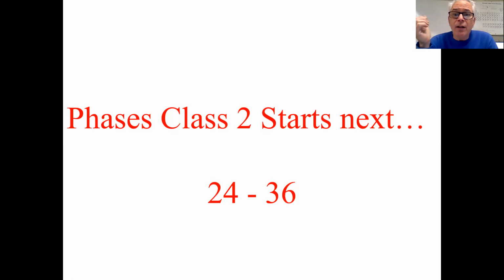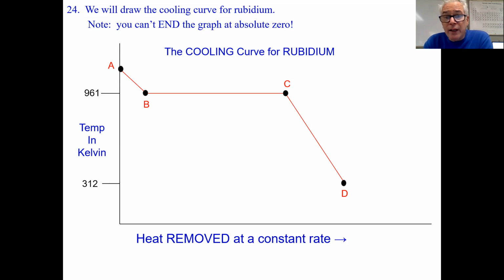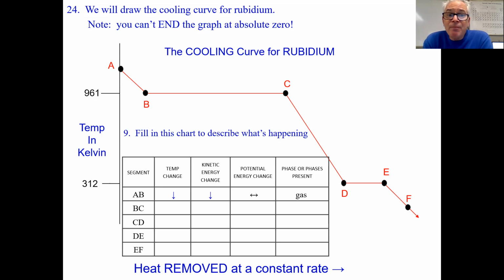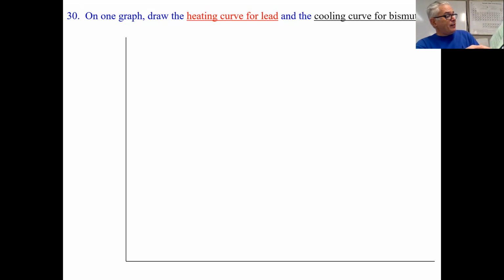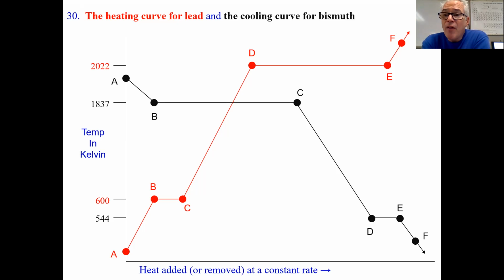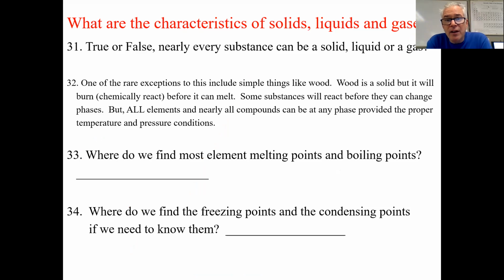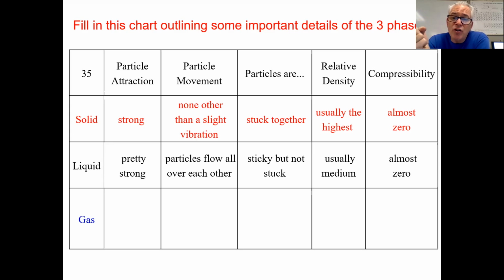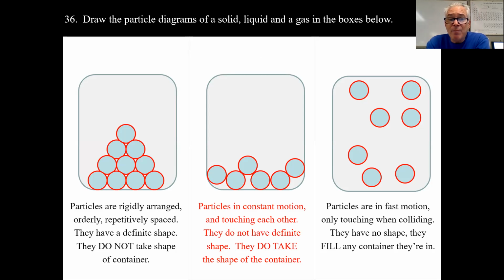phases ZOOM 2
Phases Notes 24 to 36  Heating and Cooling Curves, Kinetic and Potential Energy.